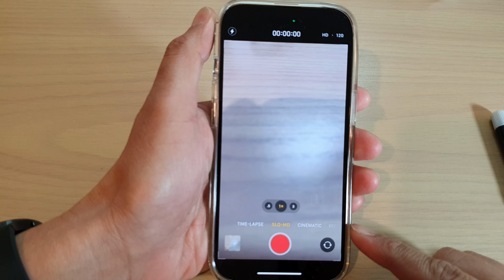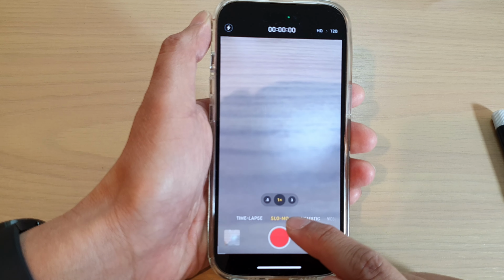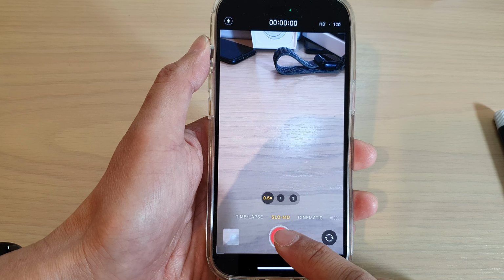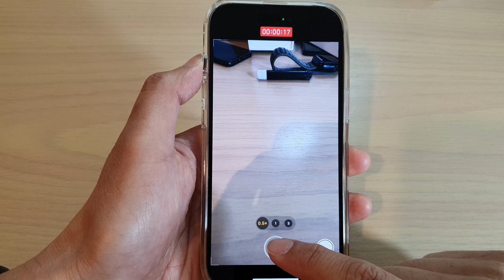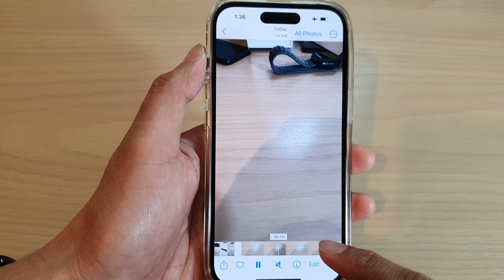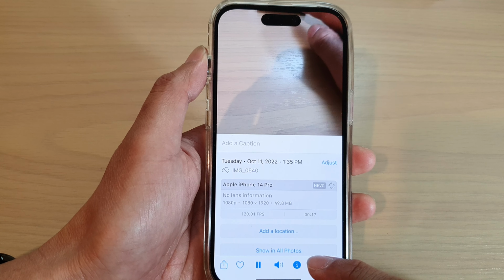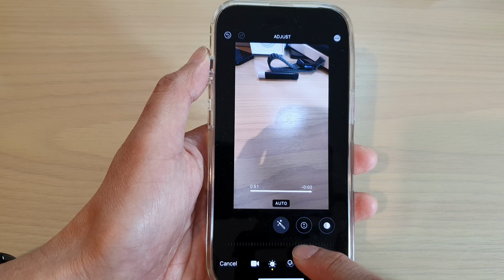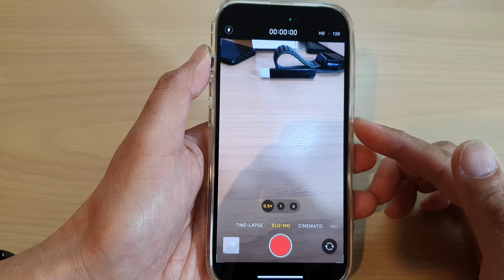iPhone 14's/14 Pro Max: How to Take A Slo-Mo Video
Learn how you can take a slo-mo video on the iPhone 14/14 Pro/14 Pro Max/Plus.